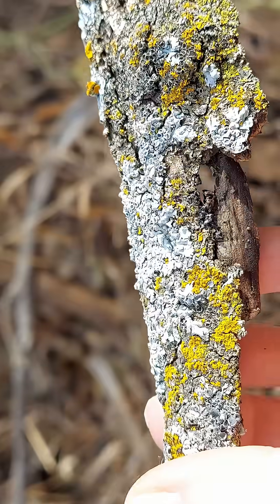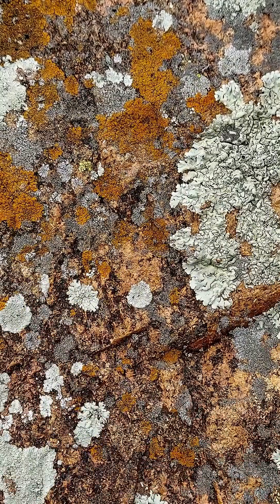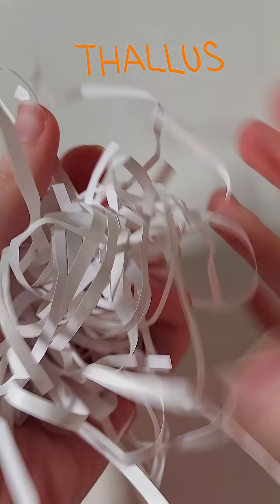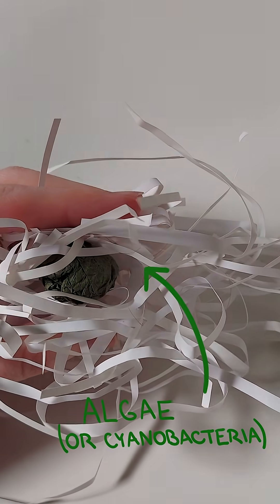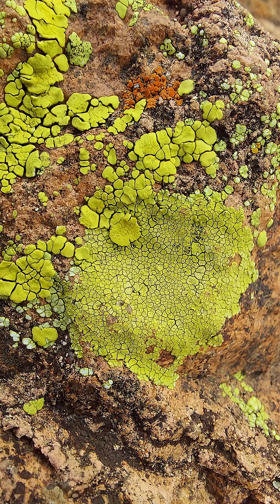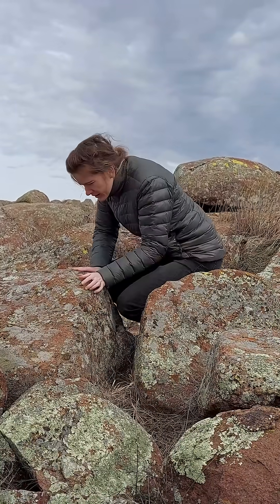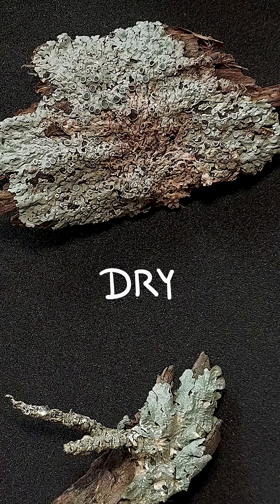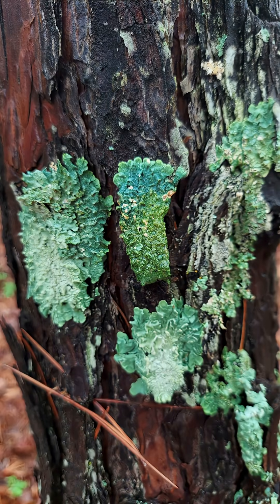What are Lichens?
Lichens are composed of multiple organisms, each belonging to a different kingdom, growing together in a mutualistic relationship.